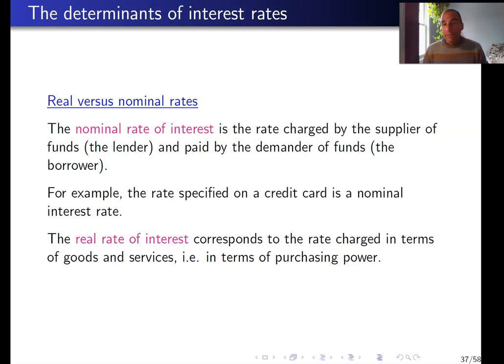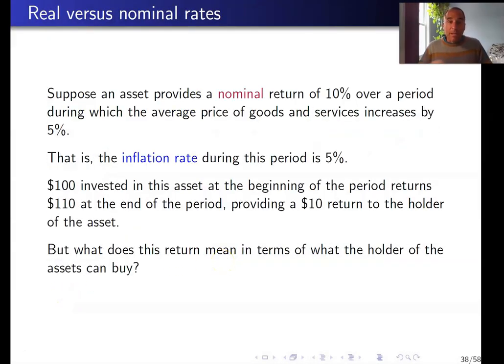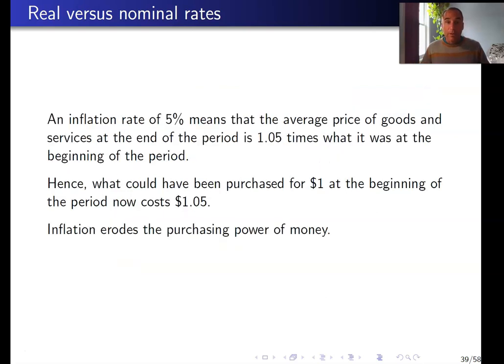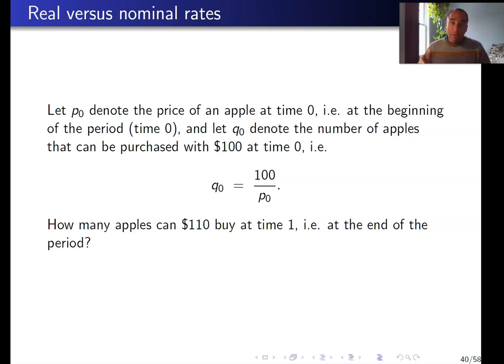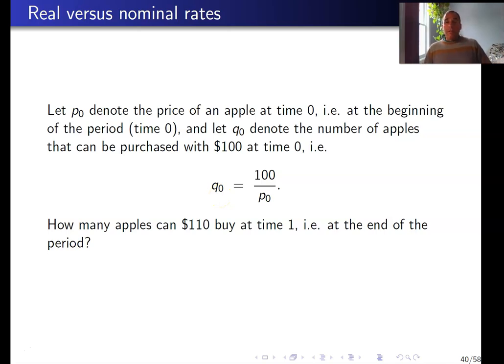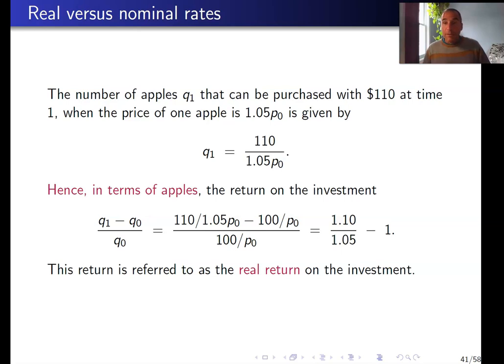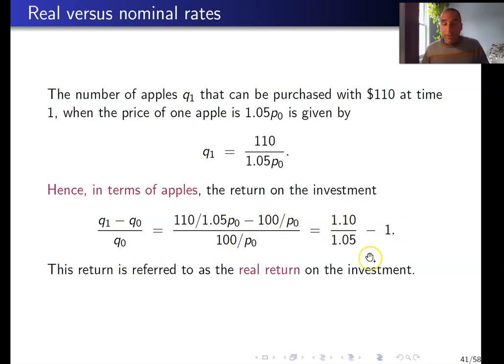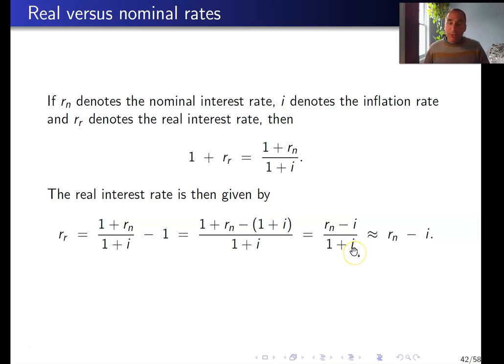Interest rates Part 03 -- The determinants of interest rates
Nominal rate, inflation rate and the real rate of return